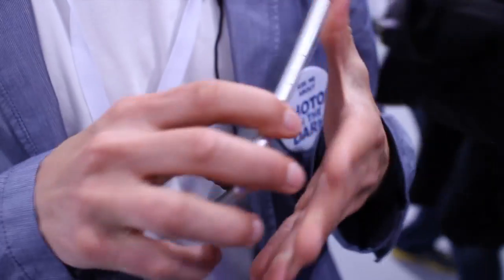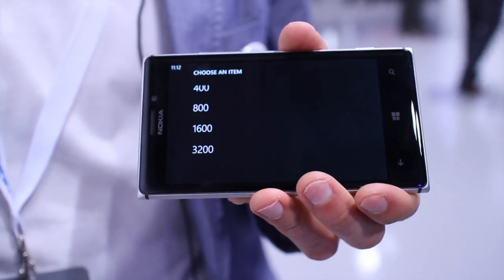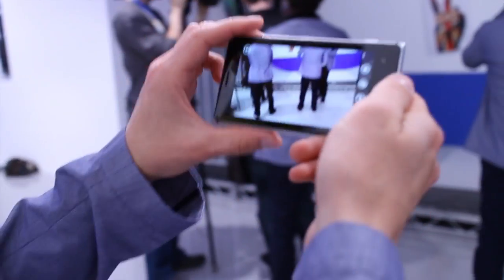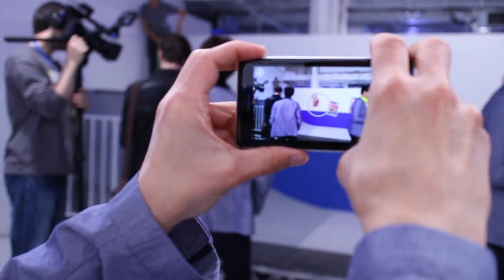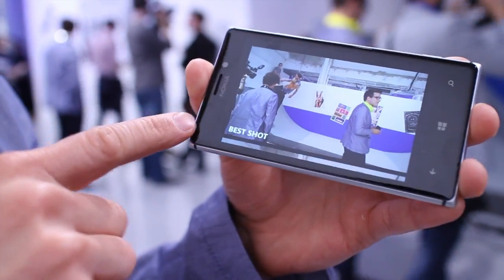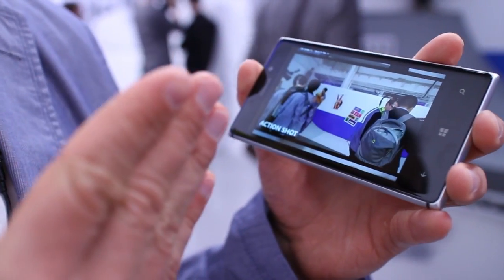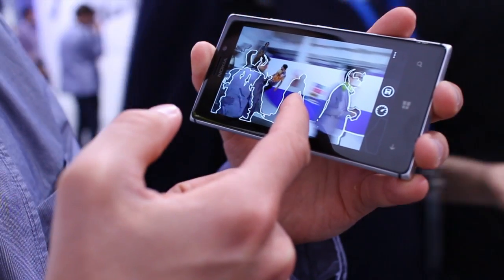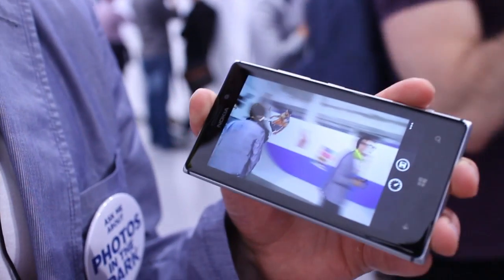Nokia Lumia 925 Camera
Nokia tells us more about the camera technology on the Nokia Lumia 925.